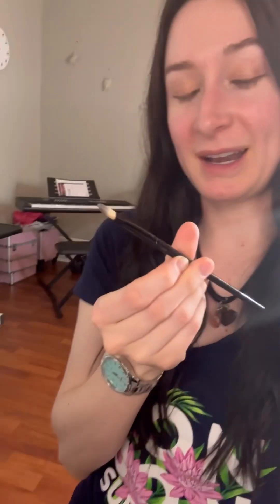Lancôme concealer brush review 💄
LANCOME CAMOUFLAGE CONCEALER BRUSH  #8 Certified Makeup Artist Review - it’s not exactly perfection for my needs but I will definitely still use it, maybe with the addition of a fluffy brush to even the concealer out after applying with this one.